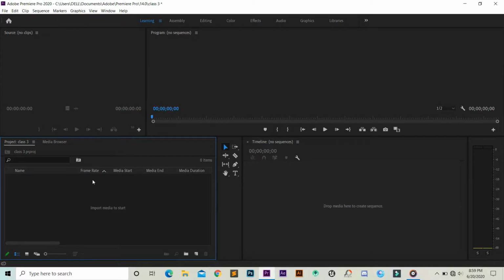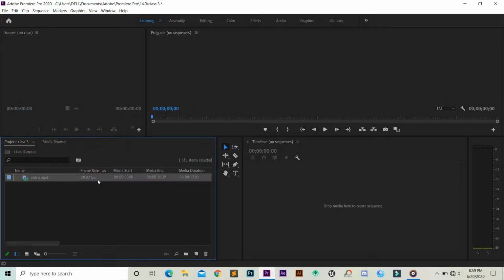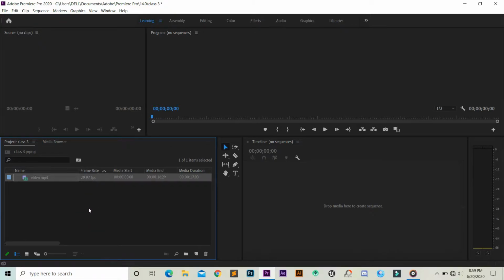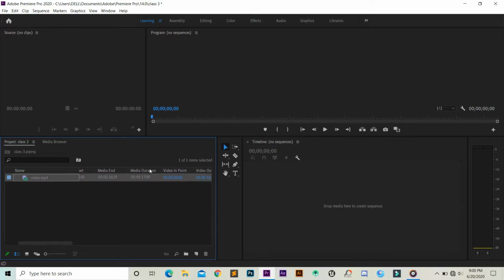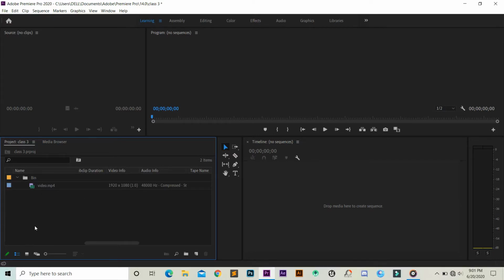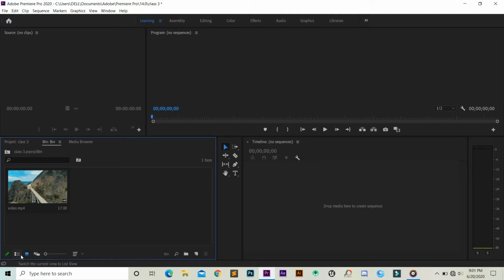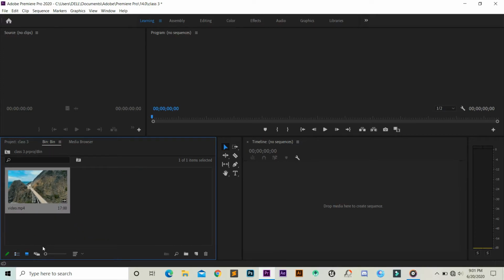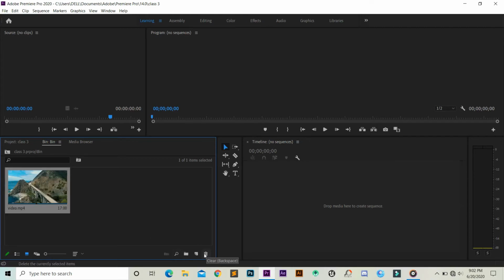Project window Adobe Premiere Pro CC Series - 03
In this video, I've showed you different options and use of the project window. In the next video, we will be looking into the different uses of source window.